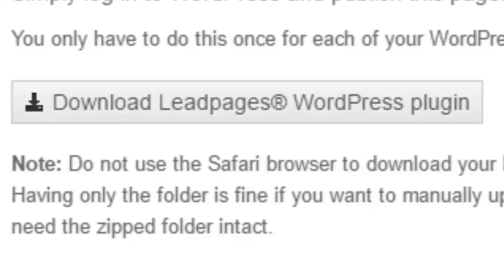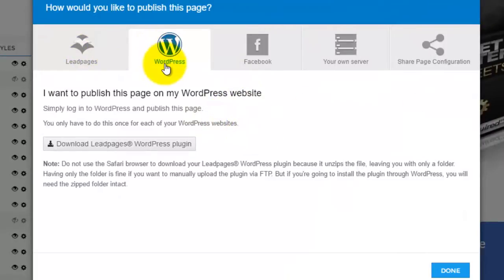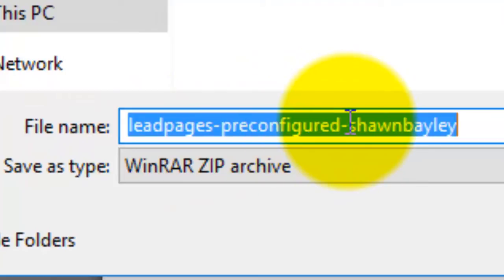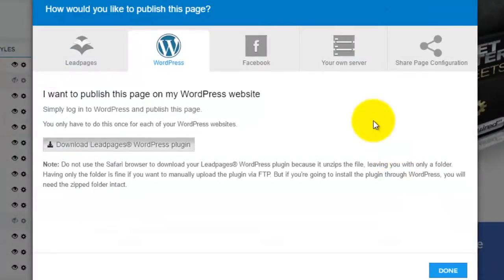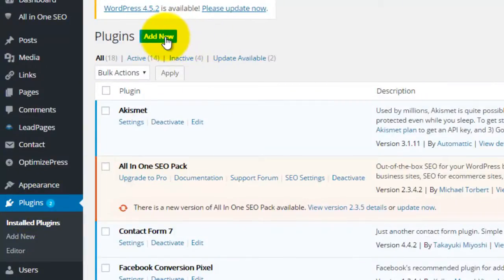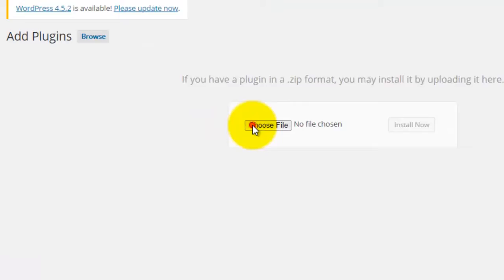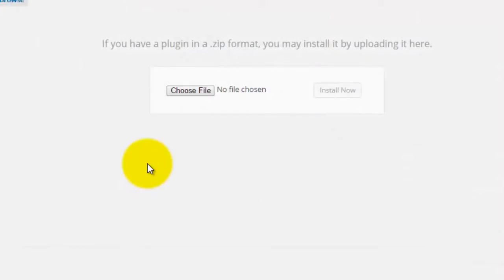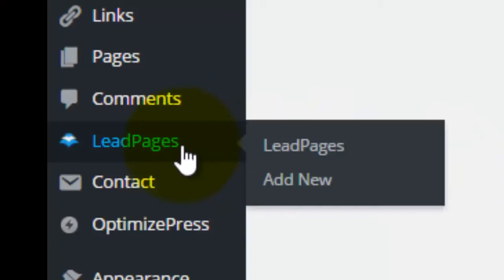Leadpages Wordpress Plugin - Install in Less than 2 Min..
Step 1: Get The Worlds Greatest ClickFunnels BONUS -

Step 3:  Get The Little Black Book of Marketing Funnel Mistakes -